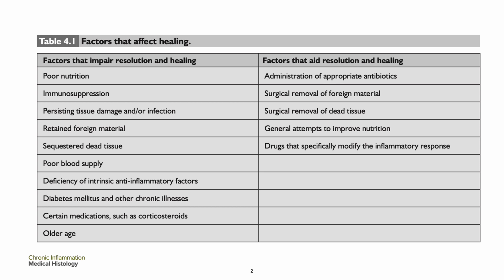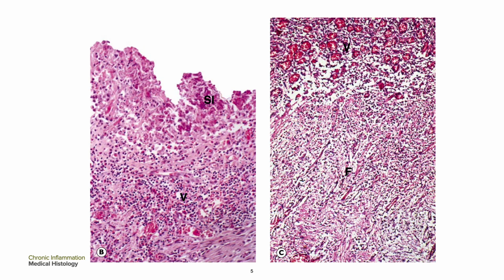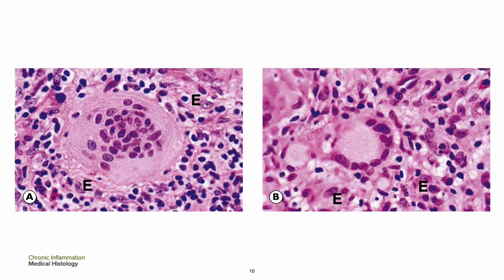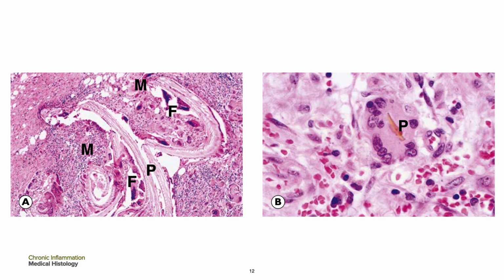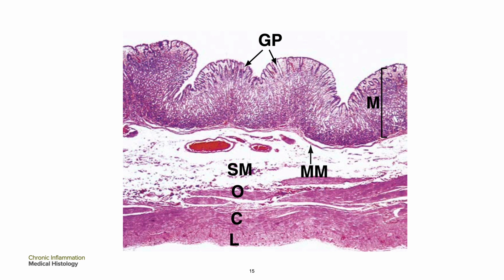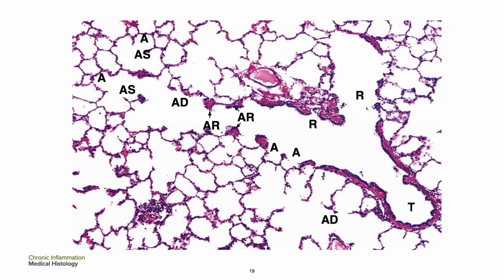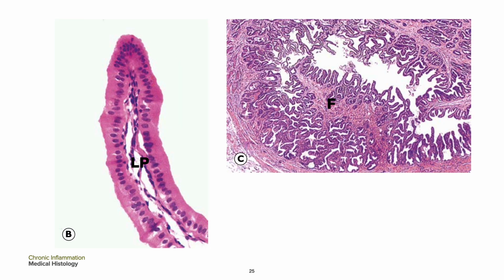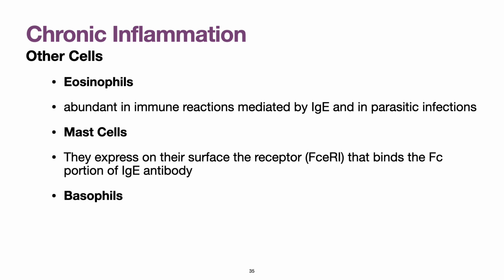HISTOLOGY | Chronic Inflammation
Chronic inflammation, a hallmark of numerous pathological conditions, is dissected through a scholarly lens to elucidate its underlying mechanisms and manifestations. Through the examination of histological specimens, this presentation meticulously elucidates the cellular and tissue-level changes characteristic of chronic inflammatory processes. From the persistent infiltration of immune cells to the establishment of granulomatous formations and fibrotic changes, each histopathological feature is meticulously analyzed.

Designed for medical professionals, researchers, and pathology enthusiasts, this recording offers a profound understanding of chronic inflammation's histopathological landscape.

Tune in to deepen your knowledge and appreciation of this fundamental aspect of pathology.